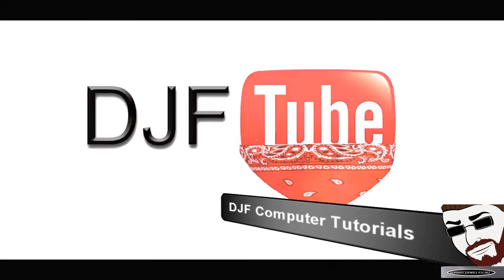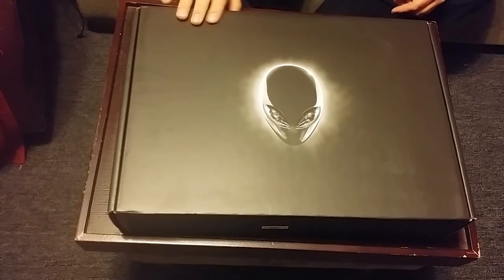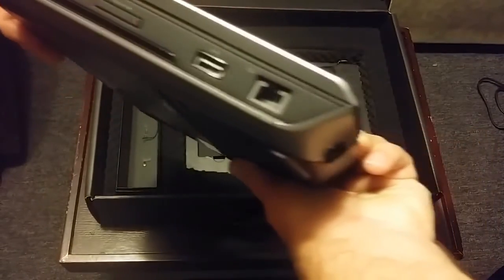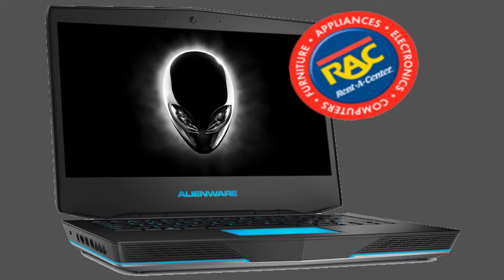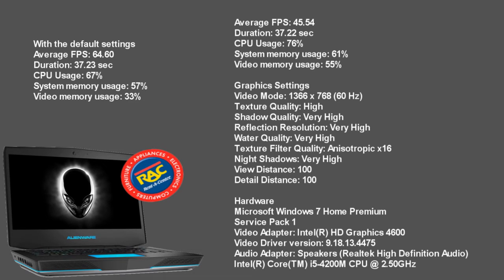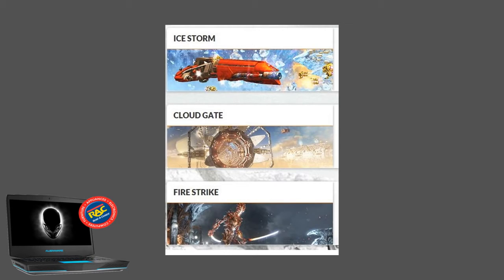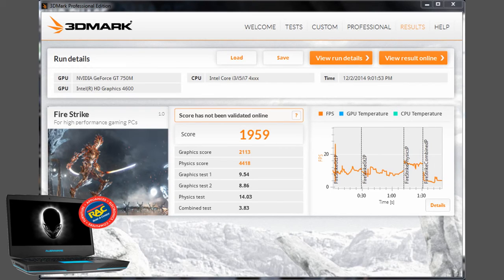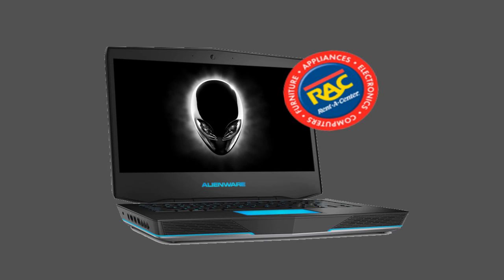Rent a Center Alienware Laptop unboxing and review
Update Video

System Information
Operating System: Windows 7 Home Premium 64-bit (6.1, Build 7601) Service Pack 1 (7601.win7sp1_gdr.130828-1532)
           Language: English (Regional Setting: English)
System Manufacturer: Alienware
       System Model: Alienware 14
               BIOS: InsydeH2O Version 03.73.02A08
          Processor: Intel(R) Core(TM) i5-4200M CPU @ 2.50GHz (4 CPUs), ~2.5GHz
          Page File: 2769MB used, 13383MB available
        Windows Dir: C:\Windows
    DirectX Version: DirectX 11
DX Setup Parameters: Not found
   User DPI Setting: Using System DPI
 System DPI Setting: 96 DPI (100 percent)
    DWM DPI Scaling: Disabled

GeForce GT 750M
 Card name: Intel(R) HD Graphics 4600
       Manufacturer: Intel Corporation
          Chip type: Intel(R) HD Graphics Family
           DAC type: Internal
         Device Key: Enum\PCI\VEN_8086&DEV_0416&SUBSYS_05A91028&REV_06
      Shared Memory: 1632 MB
       Current Mode: 1366 x 768 (32 bit) (60Hz)
       Monitor Name: Generic PnP Monitor
      Monitor Model: unknown
         Monitor Id: LGD03D7
        Native Mode: 1366 x 768(p) (60.003Hz)
        Output Type: Internal
        Driver Name: igdumdim64.dll,igd10iumd64.dll,igd10iumd64.dll,igdumdim32,igd10iumd32,igd10iumd32
Driver File Version: 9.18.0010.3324 (English)
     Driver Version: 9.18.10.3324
        DDI Version: 11
       Driver Model: WDDM 1.1
  Driver Attributes: Final Retail
   Driver Date/Size: 10/8/2013 03:46:44, 8654336 bytes
        WHQL Logo'd: Yes
    WHQL Date Stamp:
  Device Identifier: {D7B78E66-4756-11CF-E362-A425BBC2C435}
          Vendor ID: 0x8086
          Device ID: 0x0416
          SubSys ID: 0x05A91028
        Revision ID: 0x0006
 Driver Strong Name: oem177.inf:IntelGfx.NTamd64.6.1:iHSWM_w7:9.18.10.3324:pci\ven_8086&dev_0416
     Rank Of Driver: 00E02001
        Video Accel: ModeMPEG2_A ModeMPEG2_C ModeWMV9_C ModeVC1_C